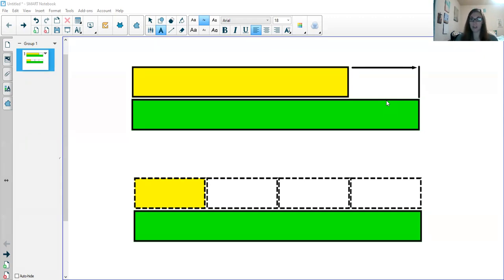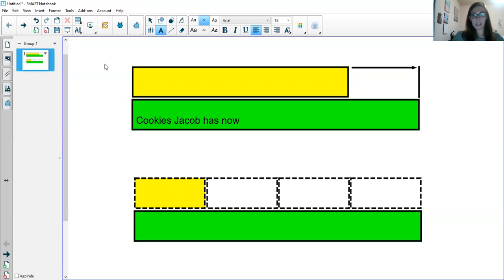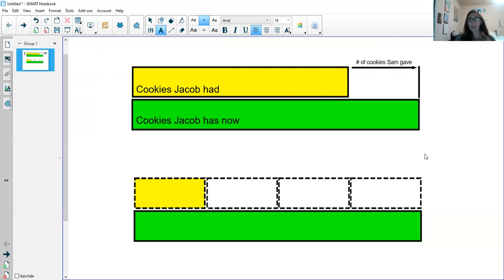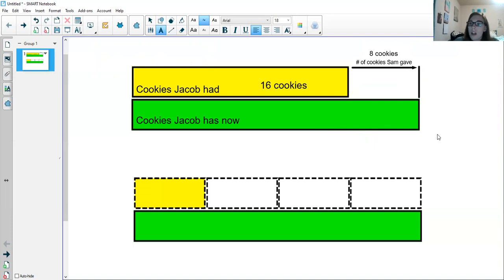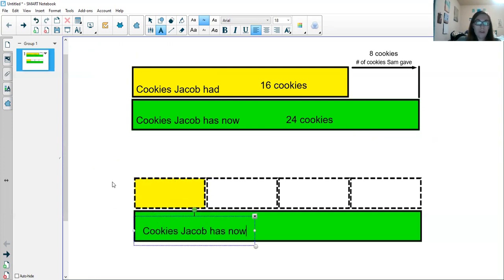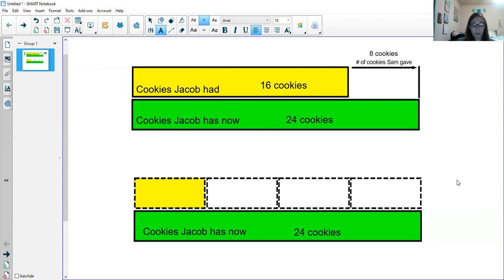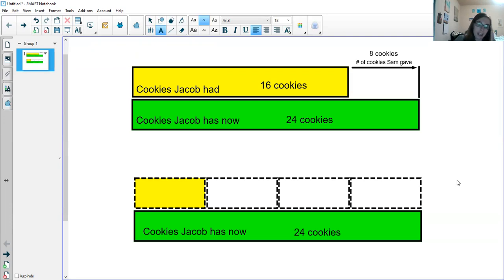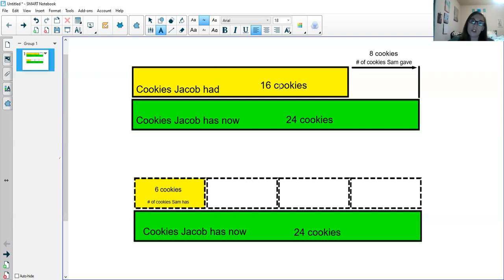Math Demonstrate & Explain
Join and Multiplicative word problem using strip diagrams